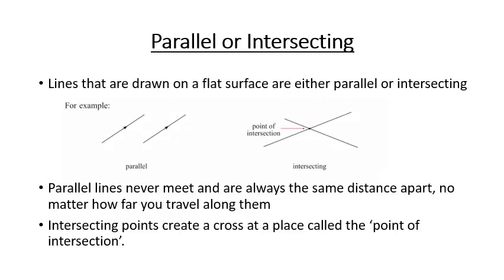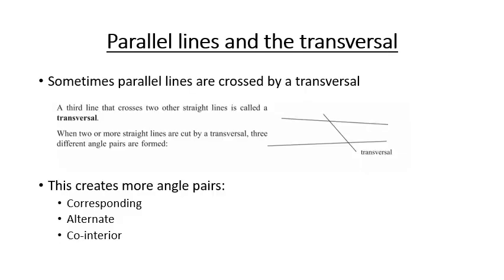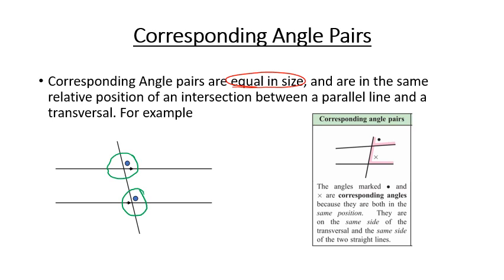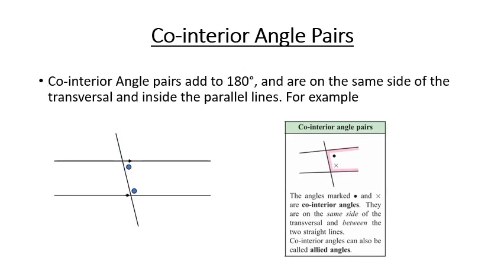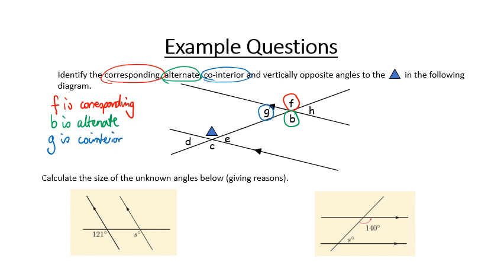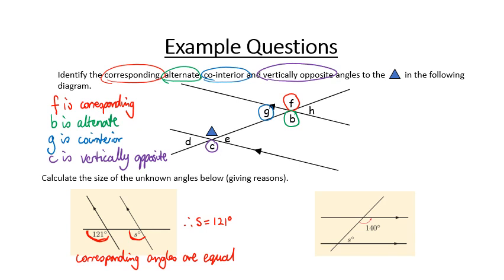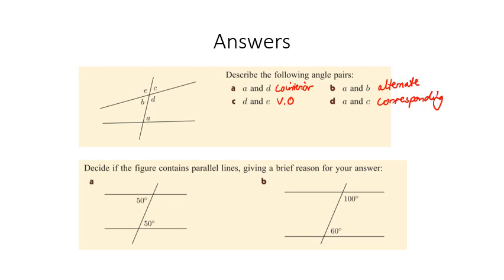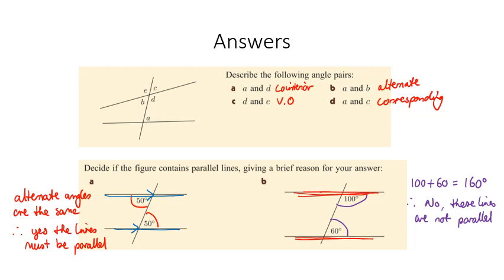angle pairs and parallel lines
video tutorial on angle pairs and parallel lines